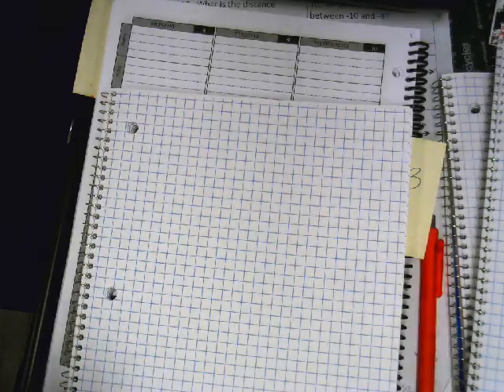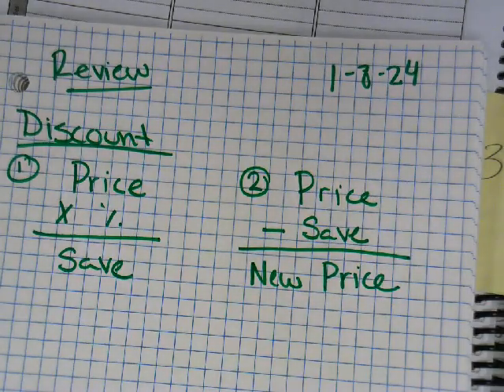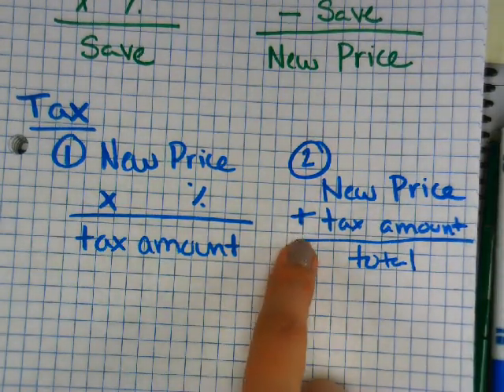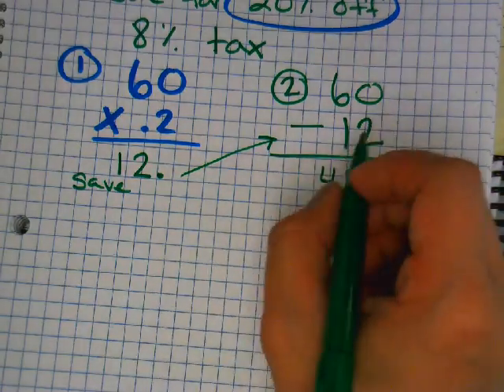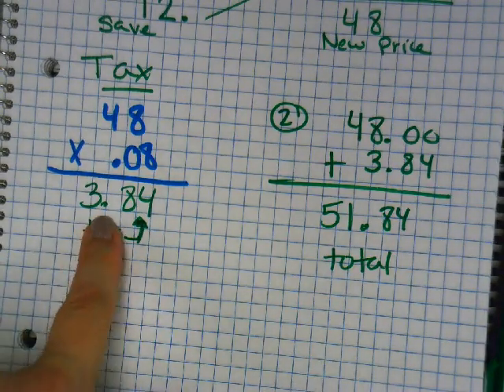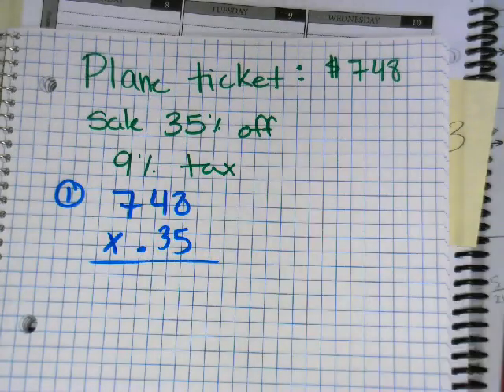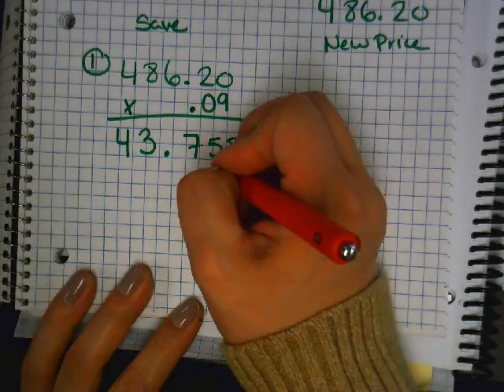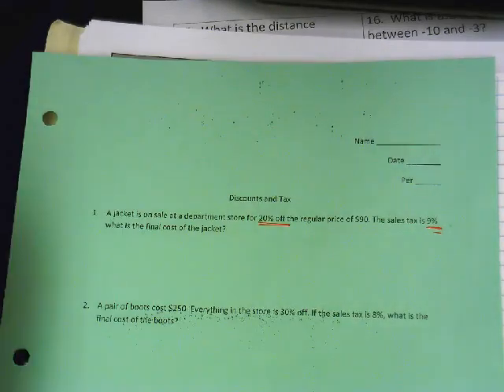Discount And Tax